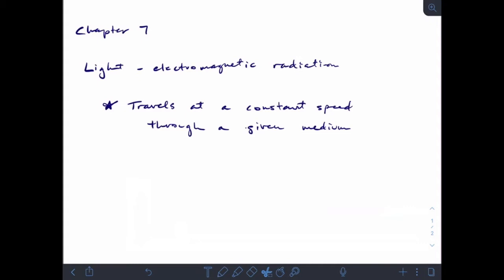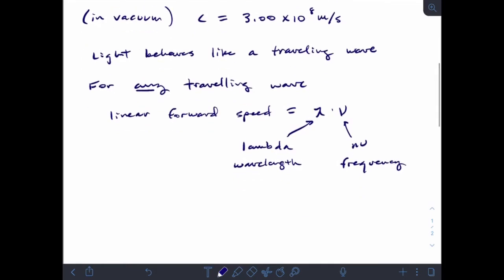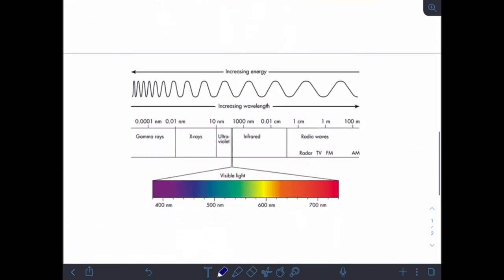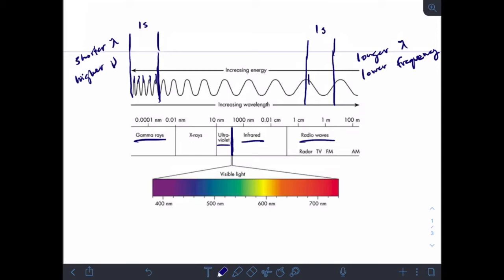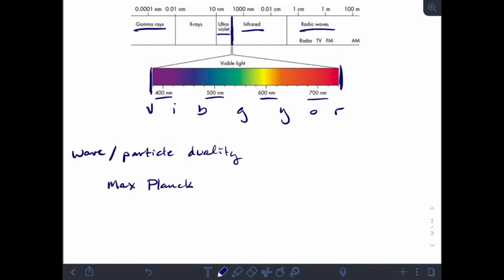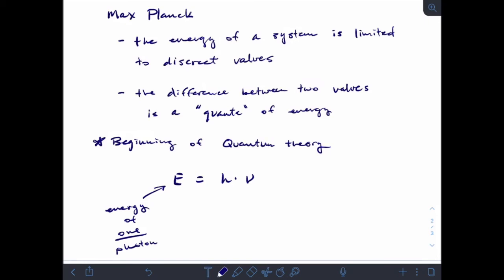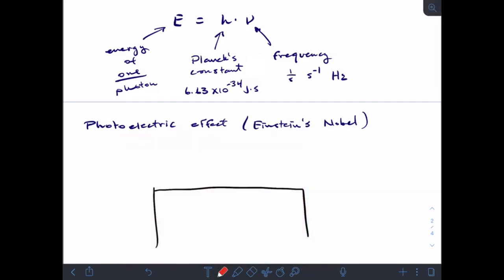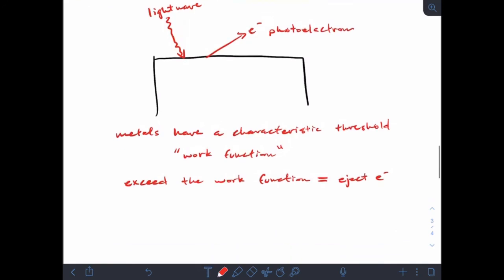Chem115 Ch 7 lecture video 1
Light, energy, and the photoelectric effect